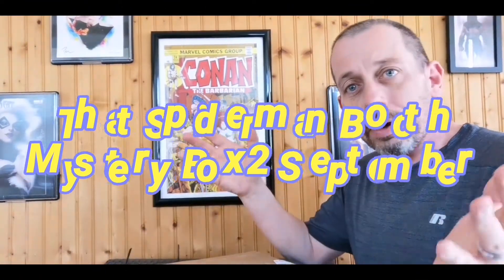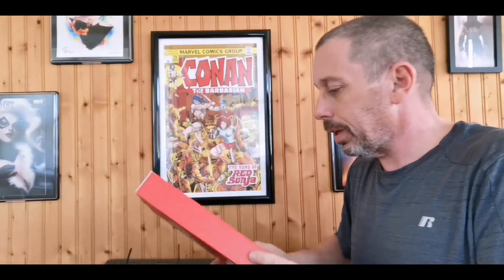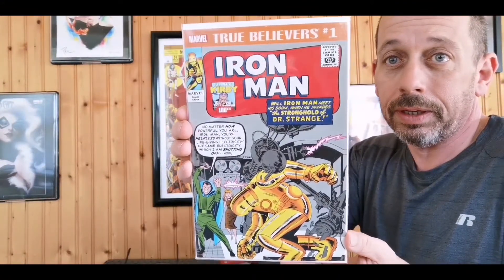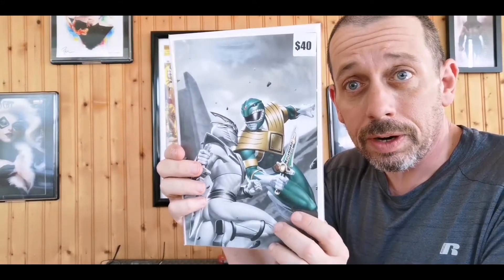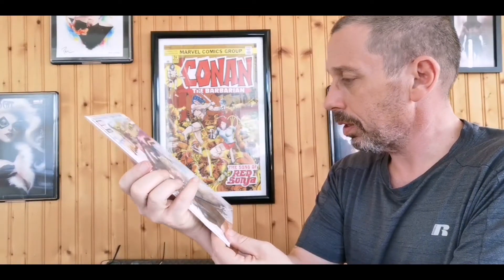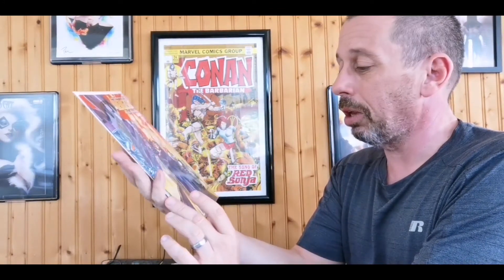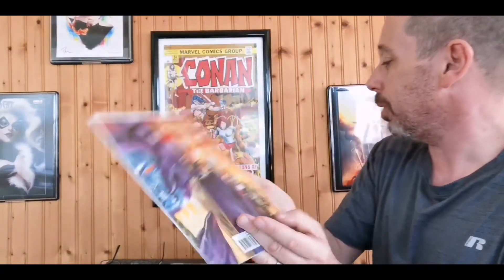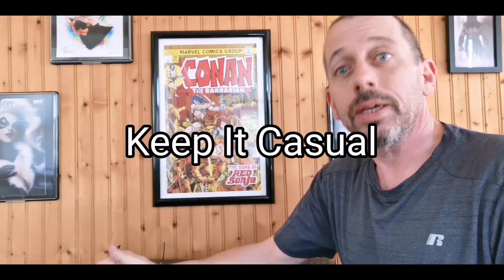September 25, 2020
Good Day everyone. Today we open another ThatSpidermanBooth Mystery Box.